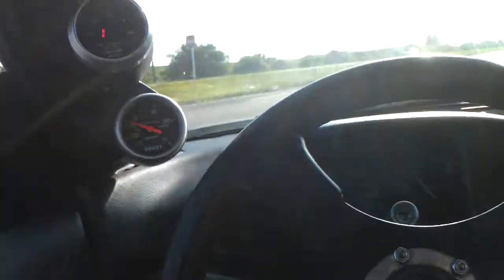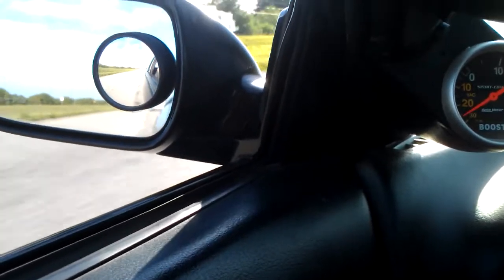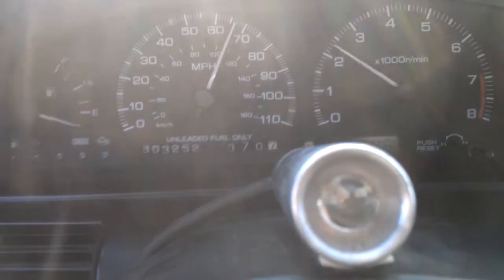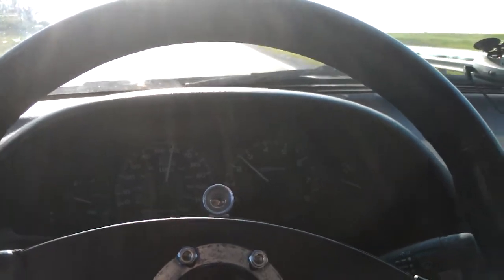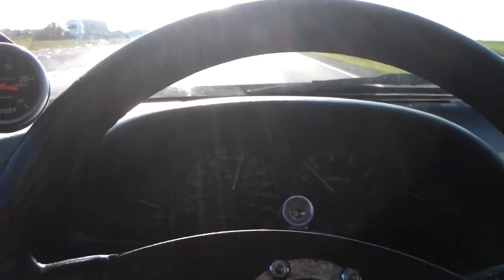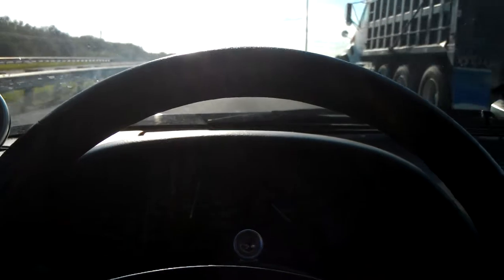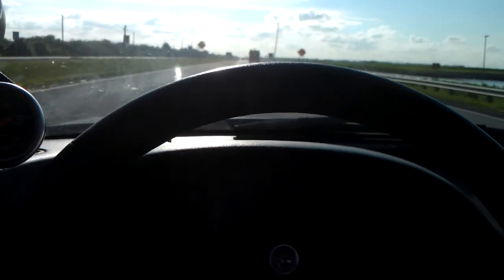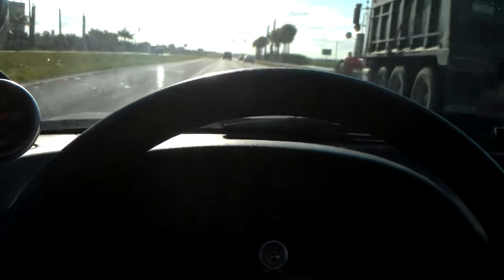Getting into 10 psi finally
Finished with cruise/vac/idle tuning.  Time to venture into boost.